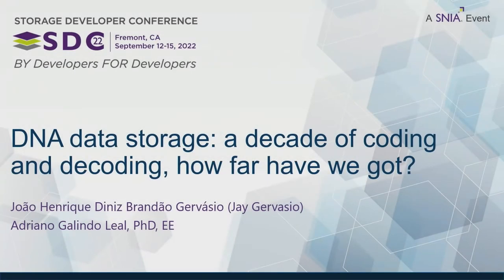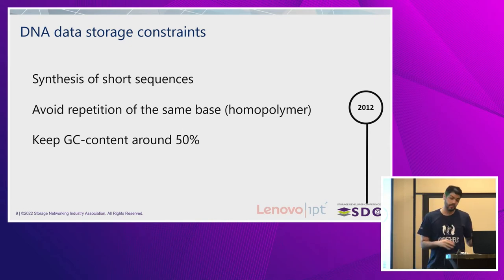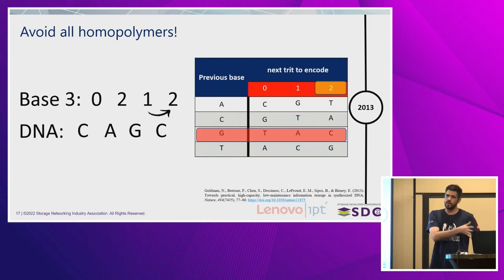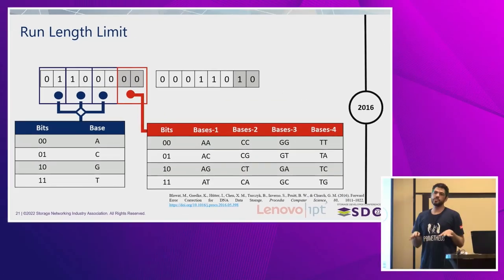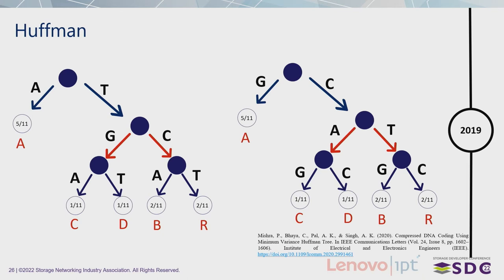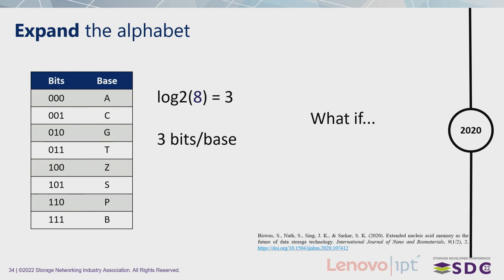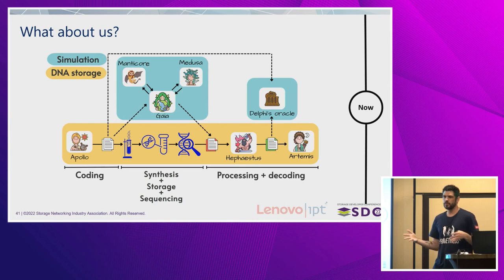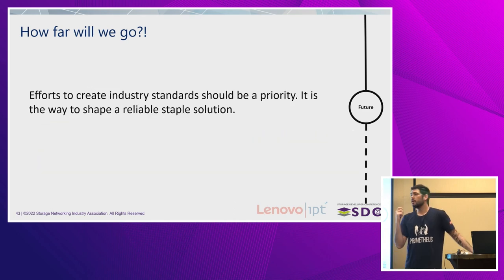SDC2022 – DNA Data Storage: a Decade of Coding and Decoding, How Far Have We Got?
DNA molecules offer an alternative to storage information at extremely high spatial density. They remain stable for hundreds of years at a low energy cost, making them a natural information repository. As we approach the 10th anniversary of the Church’s publication, it is timely to look back and recall the recent main accomplishments. Although it was not the first time that information had been coded into DNA, their work showed the technology’s viability. Storing digital data into DNA raises challenges common to other storage mediums, such as speeding up the process of writing and reading data, and some specific to the medium, like the errors type and encoding data in a non-binary fashion. The goal of this presentation is to show the evolution of the coding algorithms in DNA data storage over the last decade, including the mapping schemes to convert data between bits and DNA bases, data compression, and the data recovery strategies to handle errors inherent to DNA storage. Finally, the analyses are abridged in a feature comparison table with major mapping and error-correcting methods in the recent literature considering the maximum data density (without the index and redundancy segments); constraints that the algorithms meet (homopolymer; GC content; self-reverse complementariness; undesirable motifs); and the inner codes and the outer codes used as ECC (Error Correction Code).

Learning Objectives
Historical review of DNA data storage ecosystem.
Evolutionary revision of mapping and error-correcting methods
Feature comparison with major mapping and error-correcting methods

Presented by João Gervásio, Lenovo/IPT and Adriano Galindo Leal, Lenovo/IPT